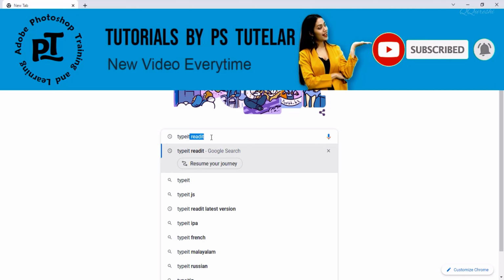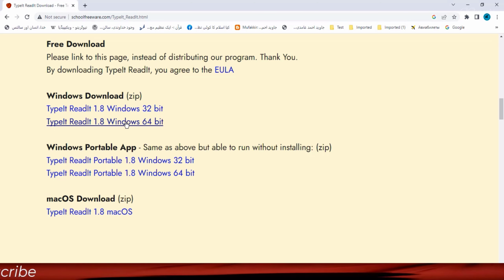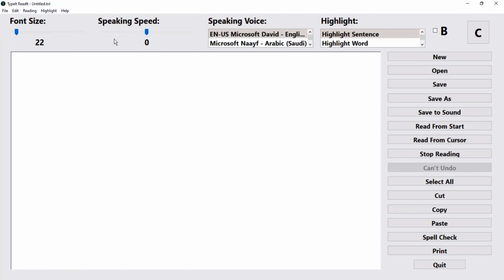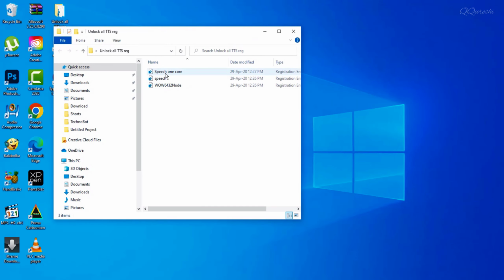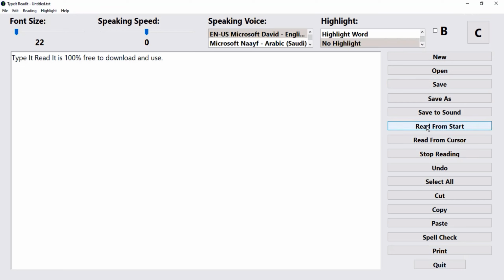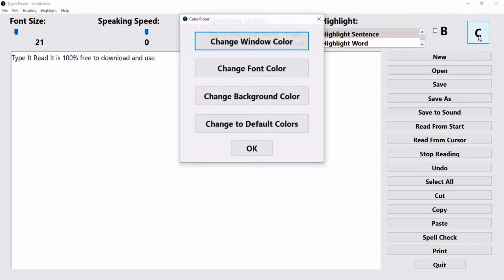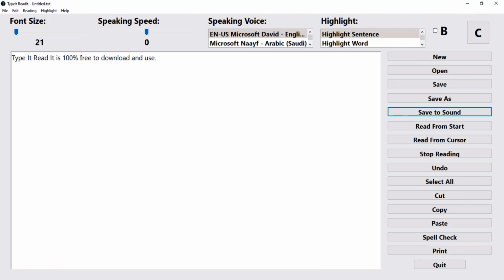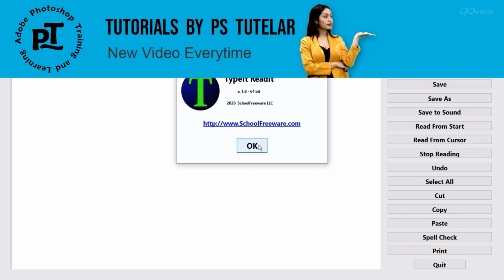Typeit Readit Transforming Text Into Voice for Enhanced Learning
TypeIt ReadIt is an excellent free application that reads out loud any text using text-to-speech technology. Specially devised for blind and visually impaired persons, it allows the user either to type in or paste any text, select the synthetic speech of their choice, and have it read out loud at the playback speed that better fits their needs. Thus, this tool has proved to be extremely useful in a variety of situations.
🔎 HASHTAGS 🔎
TypeIt ReadIt can convert text to a spoken sound file by using text-to-speech technology. TypeIt ReadIt uses text-to-speech voices installed in the computer.
Download Free software and Unlock all TTS reg
Typeit readit
0:00 PS Tutelar
0:09  Introduction to Typeit Readit for accessing free software.
1:05  Guide for downloading Typeit Readit based on system type.
2:14  Installing and setting up Typeit Readit for text-to-speech.
3:25  Installing and unlocking voices in TypeIt ReadIt software.
4:25  Overview of text-to-speech functionality in Typeit Readit.
5:36  Customize text display and voice speed for enhanced reading experience.
6:44  The software allows users to save text as sound and customize voice settings.
7:48  Typeit Readit offers essential text editing features for effective learning.